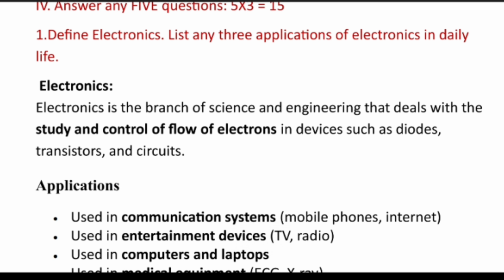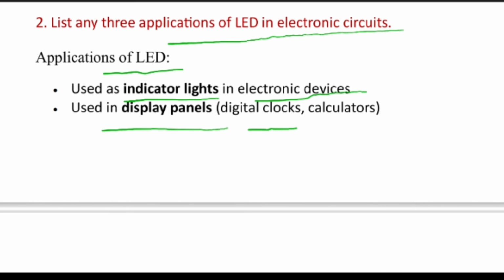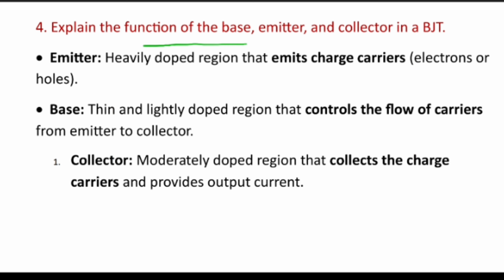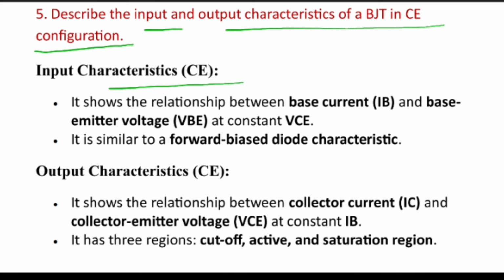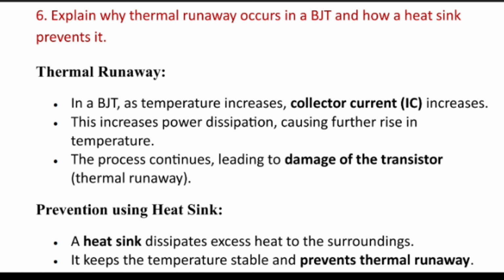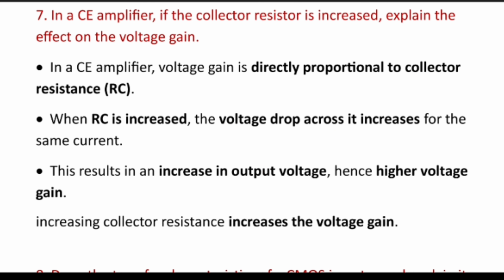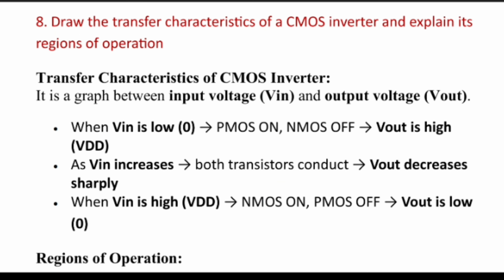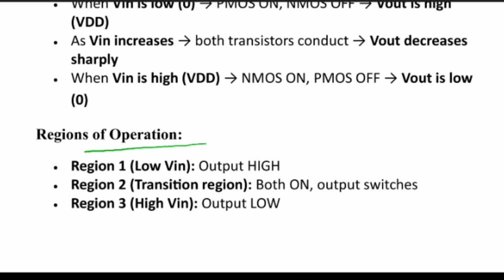🔥 Diploma C25 ECE Applied Electronics-I Model Question Paper-1|3 Marks Important Questions💯 |2nd sem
Prepare smartly for your Diploma C25 ECE exams with this Applied Electronics-I Model Question Paper-1.
This video contains very important 3 marks questions for subject code 25EC21I, specially selected for 2nd semester students.

📘 Subject: Applied Electronics-I
📌 Subject Code: 25EC21I
🎓 Course: Diploma C25 ECE
📚 Semester: 2nd Sem

✅ Easy Revision Before Exams
✅ High Score Preparation
✅ Helpful for Internal & Board Exams

🎯 Watch till the end and boost your exam preparation with important repeated questions and scoring topics.

Diploma C25 ECE
Applied Electronics-I
25EC21I
Applied Electronics important questions
Diploma ECE 2nd sem
3 marks questions
Diploma model question paper
ECE important questions
C25 scheme ECE
Applied Electronics model paper
Diploma exam preparation
Diploma ECE notes
High score questions
Board exam preparation
Diploma passing package
ECE question paper
Applied Electronics revision
Diploma Karnataka
2nd sem important questions
Viral education video